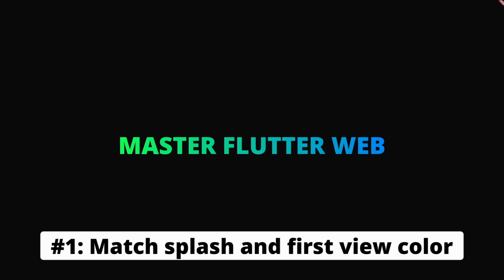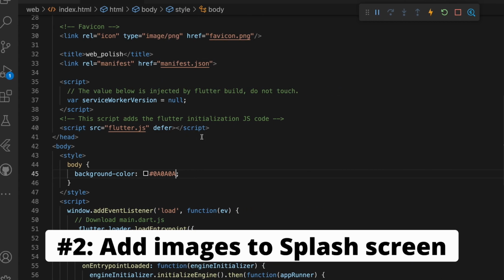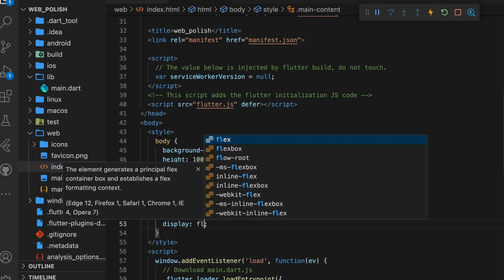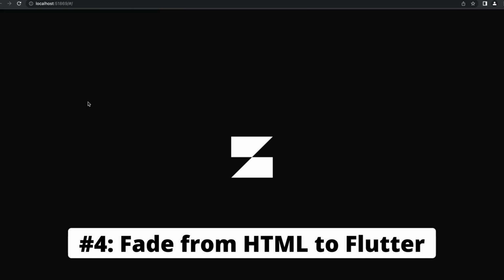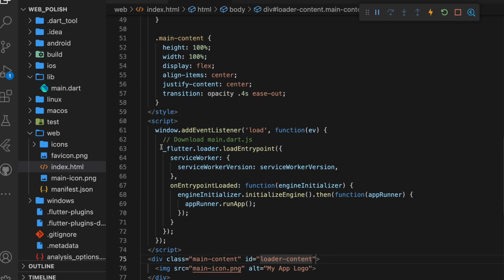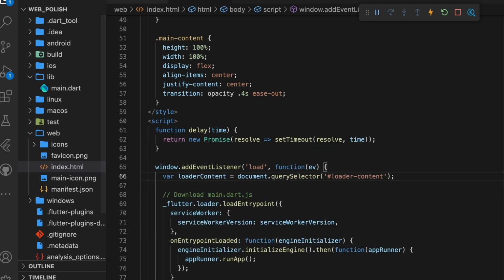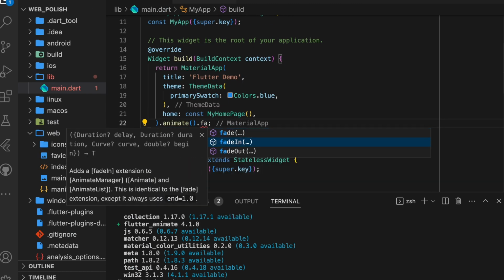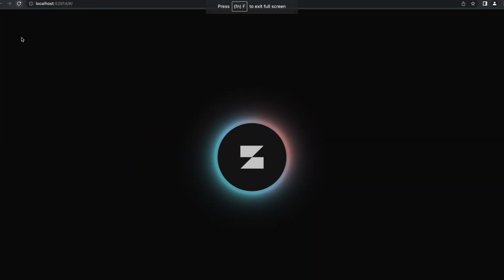6 Things you can improve RIGHT NOW in Flutter Web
This Flutter Web tutorial shows you how to make your Flutter website feel like a premium website from the first impression it gives.

0:00 - Intro
0:09 - Flutter Web Splash Screen Color
0:35 - Add image to Flutter Website Splash
1:19 - Remove HTML to Flutter Jump
1:39 - Flutter course
1:46 - Custom Transition from HTML to Flutter
2:58 - Fade in Flutter App after Splash
3:20 - Add custom CSS loader